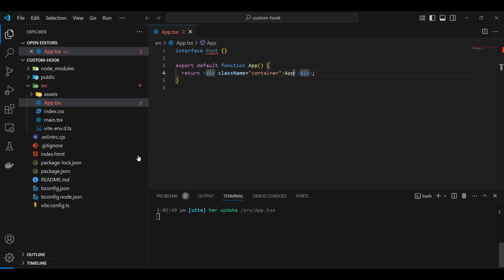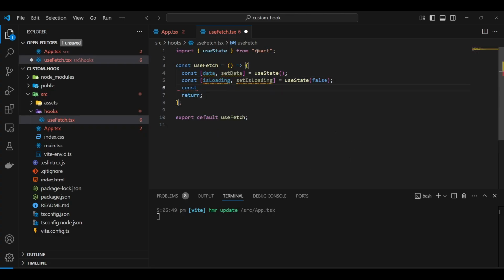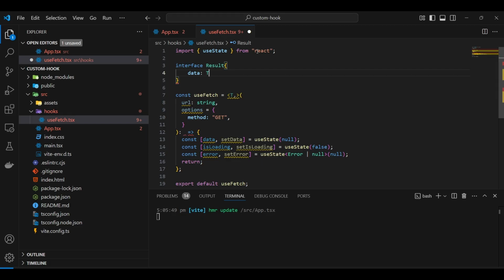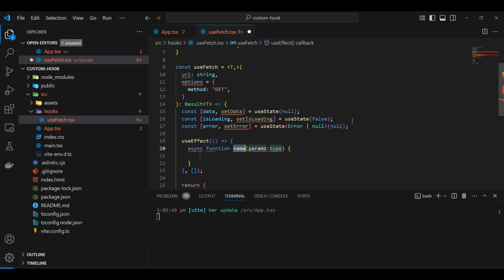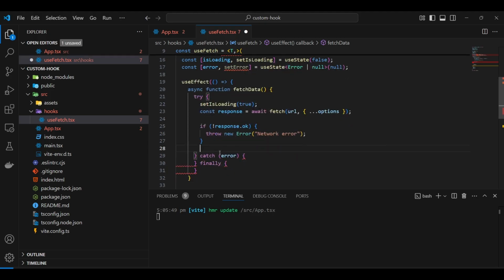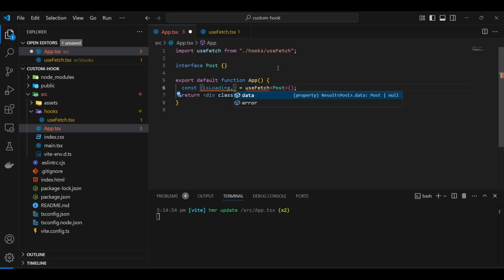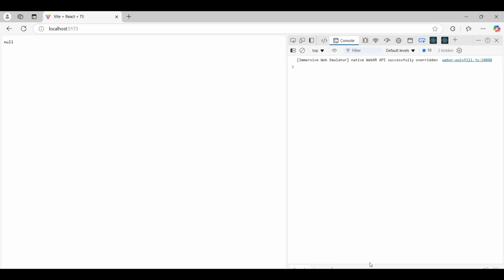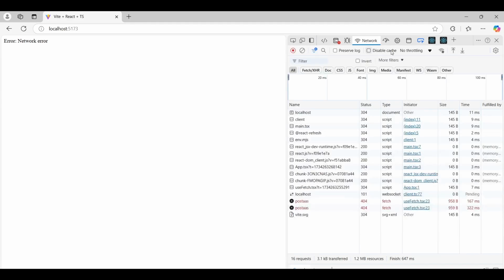useFetch custom react hook